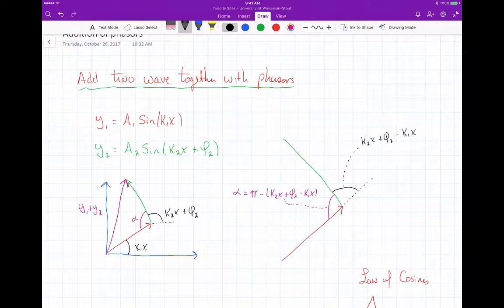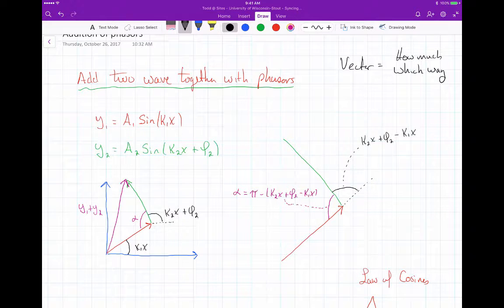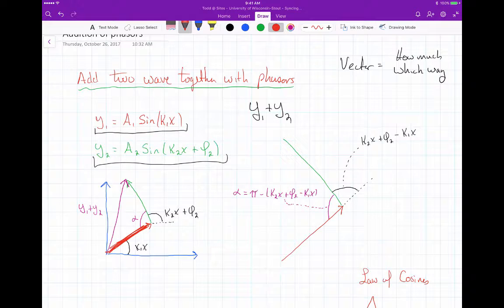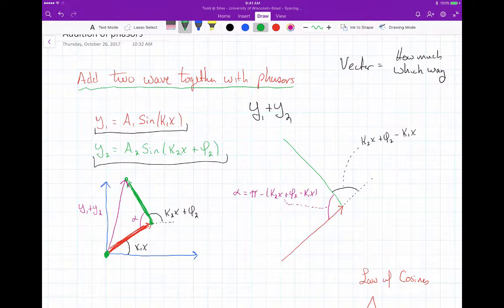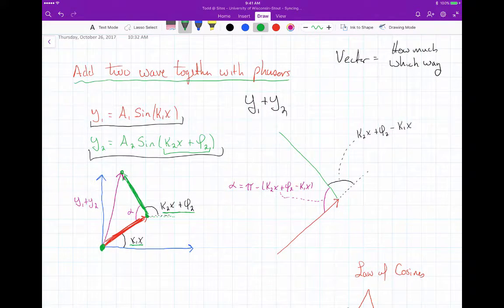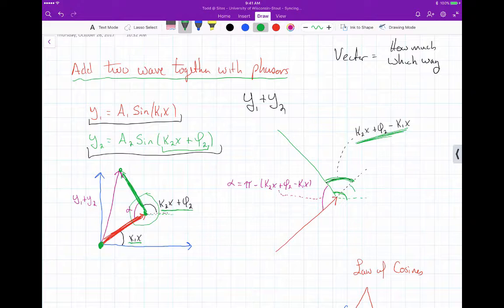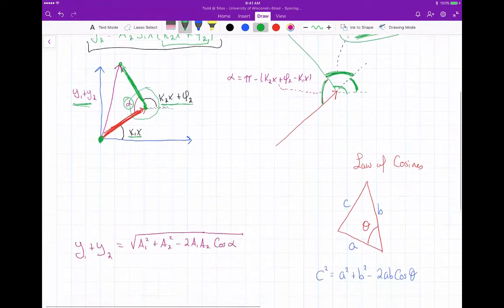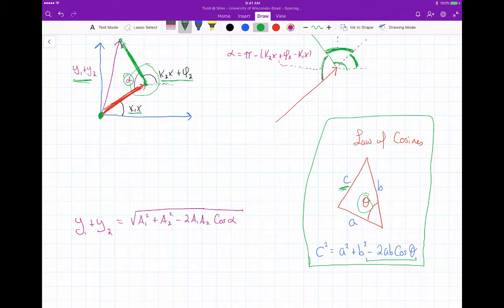032 Additon of Phasors